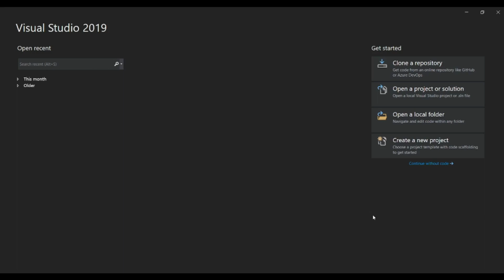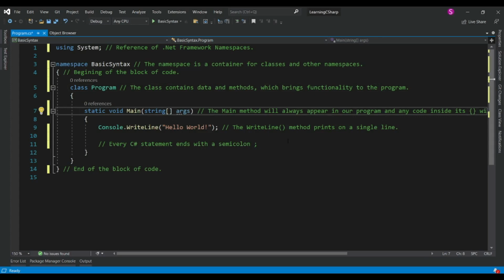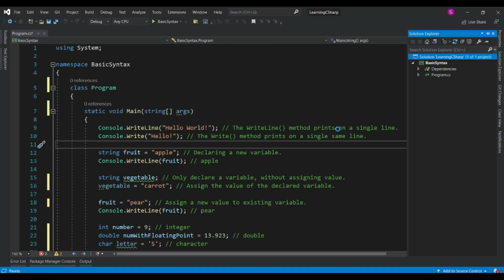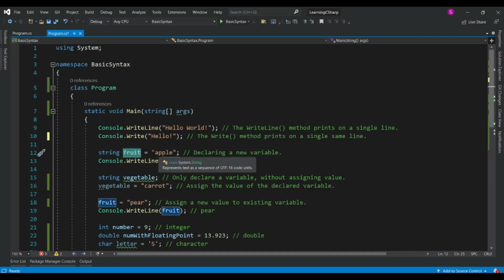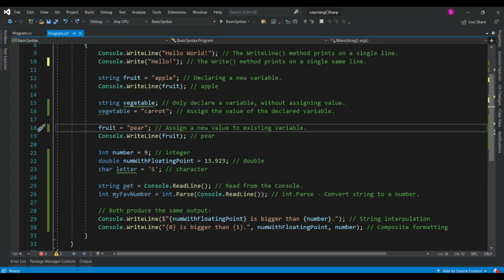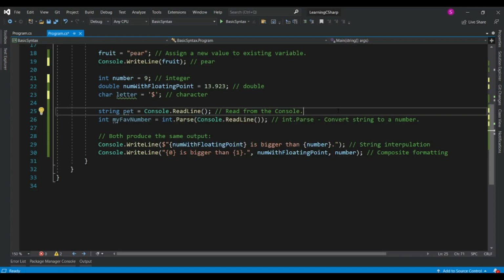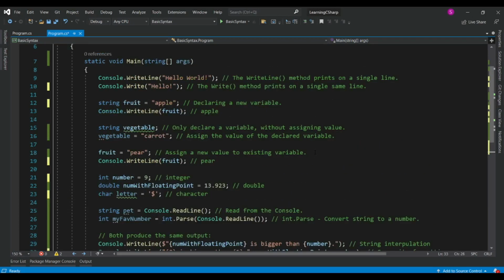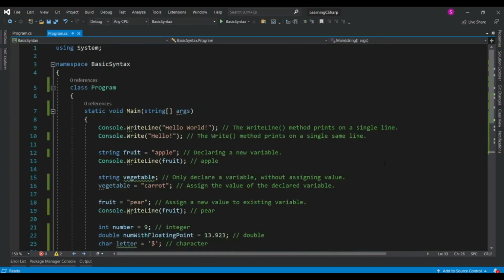Basic syntax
Your first lines of code will be a fact. You will learn the basics of the language, and thanks to that, will have the needed experience to solve the provided problems and exercises, and of course, to make your own simple programs. You will get new knowledge which will be your perfect start of learning C#. The content is a great introduction to programming at all. It will create a base, which by every lesson, we are going to upgrade.

You should always practice the new knowledge, and about that, you can visit Sharpi's website, where a lot of free exercises and problems are waiting for you.